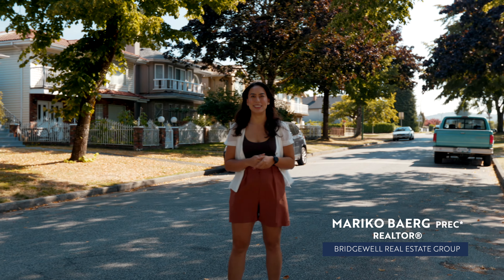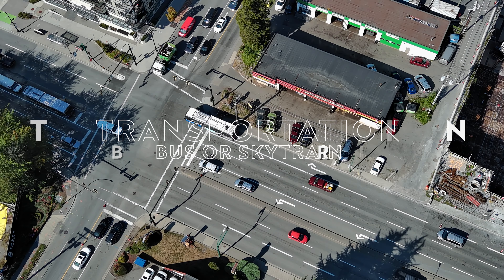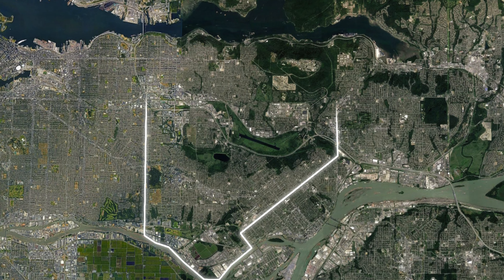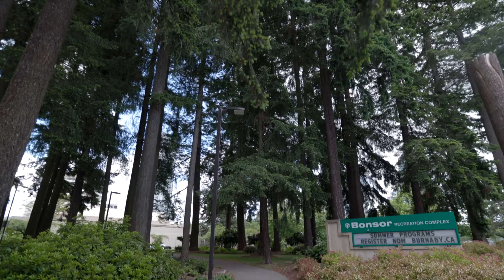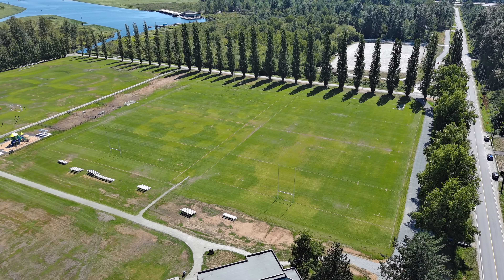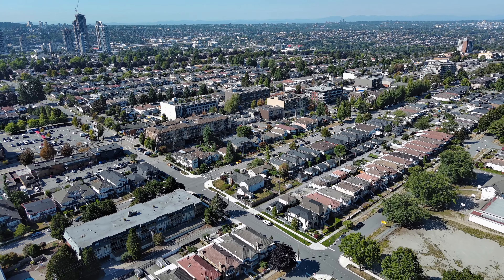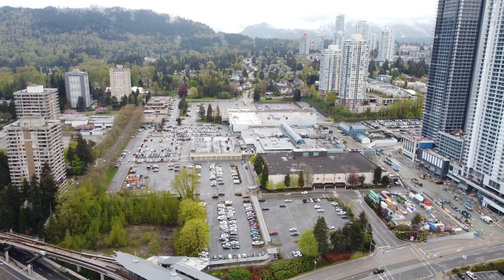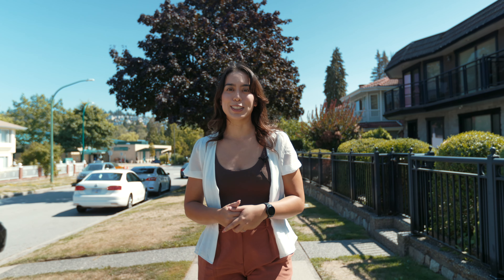Burnaby BC - Living in Burnaby, Neighbourhoods, Real Estate, Schools & More!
Today we're breaking down the City of Burnaby and everything you need to know about Burnaby neighbourhoods! This video goes through what it is like to move to Burnaby British Columbia, and go through a breakdown of the area & neighbourhoods, types of homes, things to do, schools, demographics, outdoor spaces, restaurants/grocery options & more in Burnaby BC.

There are a lot of people that are trying to decide if they want to move to Burnaby, and if that's you, then this is the video for you! We help many people with selling, buying or relocating to Burnaby, and are here to make your transition as easy as possible.

With over 175+ online five star reviews from happy clients, we've got the experience you need. As top local realtors, if you're considering moving to Burnaby or Greater Vancouver then reach out to BRIDGEWELL REAL ESTATE GROUP today.

TEAM BRIDGEWELL REAL ESTATE GROUP
STAY IN TOUCH ON SOCIAL:
Want to keep up to date on the market and find new listings faster? Sign up for our PCS system to receive instant notifications to your email for new listings and sale activity

In this comprehensive video about Burnaby British Columbia, we go through:
0:00 • Intro to Burnaby, BC
0:38 • Area & Main Roads
2:22 • Transportation (Bus or Skytrain)
3:45 • Areas & Sub-Areas
5:38 • Parks & Recreation
9:25 • Best Neighbourhoods in Burnaby, BC
9:44 • Best Urban Centres & Condo Options
10:10 • Top 5 Best Burnaby Neighbourhoods
14:44 • Your Burnaby Realtors - Reach Out to Us!

Are you ready to BUY or SELL in the Burnaby, Greater Vancouver/Fraser Valley areas?! Contact BRIDGEWELL REAL ESTATE GROUP - we are one of the top producing teams in the Greater Vancouver area and can help make the process of buying or selling as seamless as possible!

BURNABY REAL ESTATE OAKWYN REALTY
VANCOUVER BC HOMES, TOWNHOUSES & CONDOS
GREATER VANCOUVER BC REAL ESTATE FOR SALE